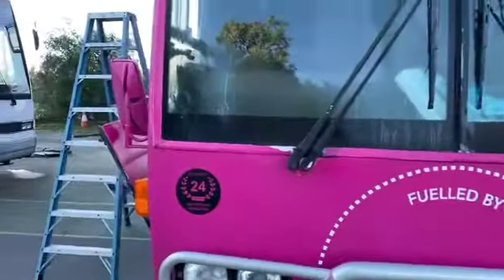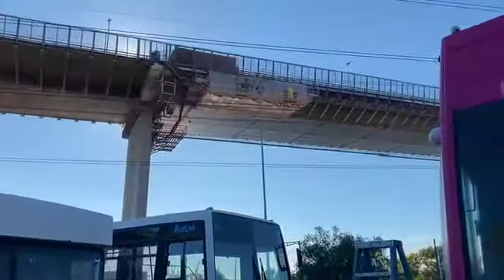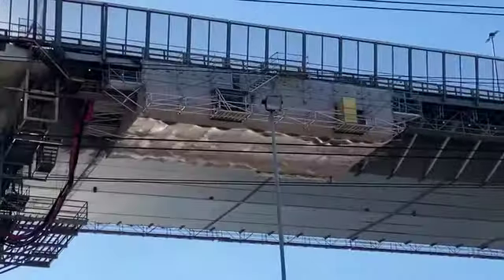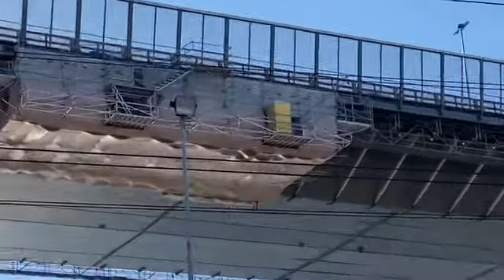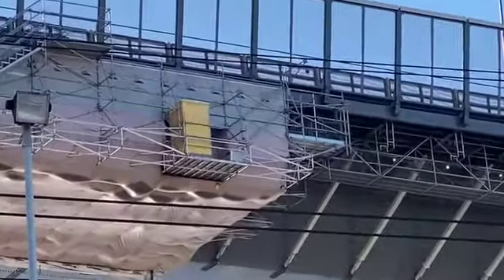sleepbus® | Canberra Update 9 | Carpeting the pods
sleepbus® provides a safe, temporary overnight accommodation service, getting people off the street by offering an immediate, first stop, cost-effective solution for our society’s most vulnerable; catching them early until they can get back on their feet.
sleepbus® is an Australian Registered DGR not-for-profit charity.